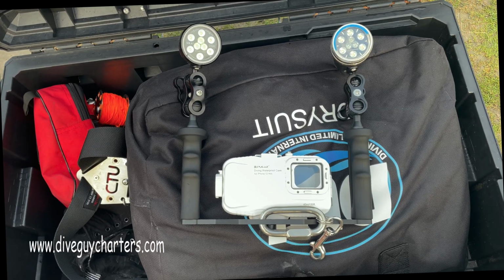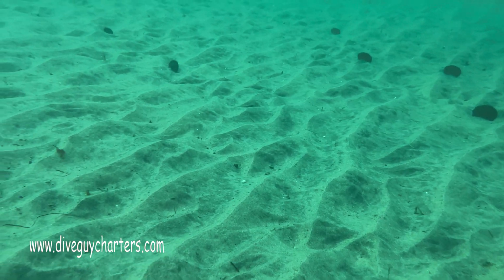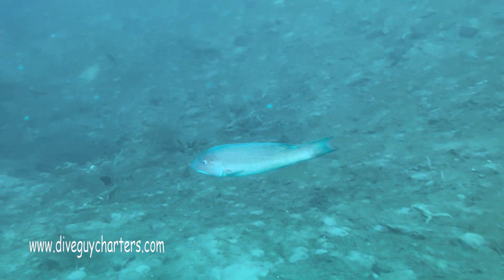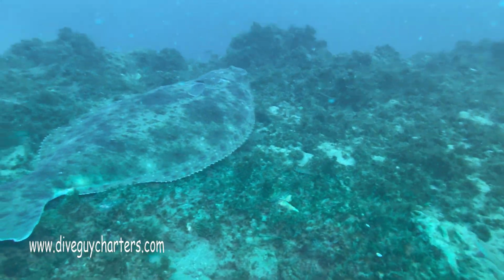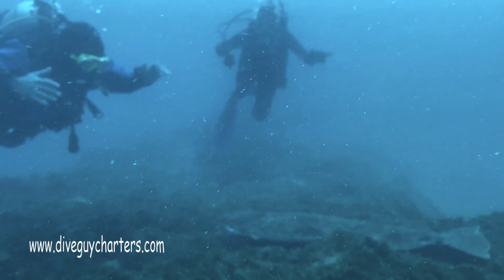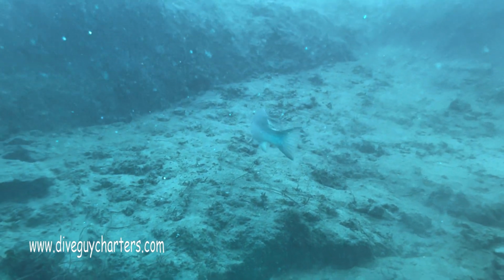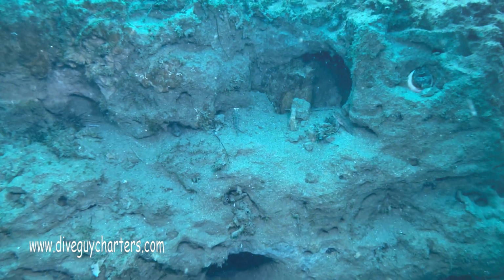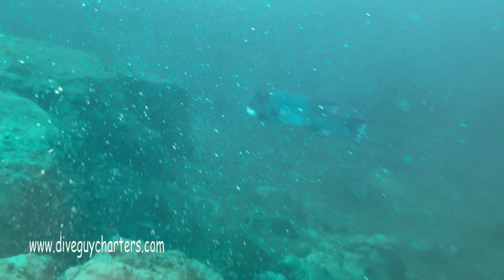Filming with an Ebay Dive Case using my iPhone 12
Scuba Diving La Jolla Shores with my iPhone 12 and an ebay dive case.